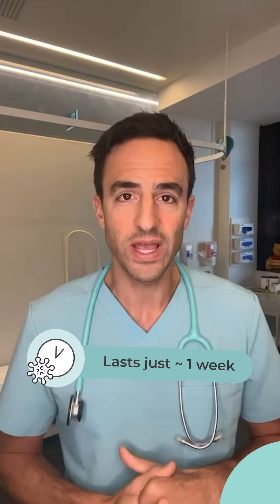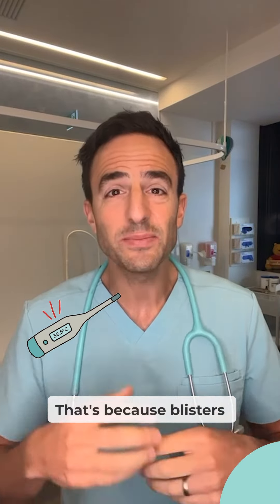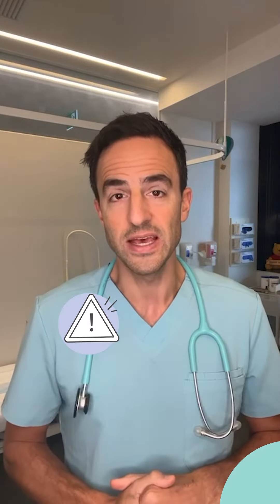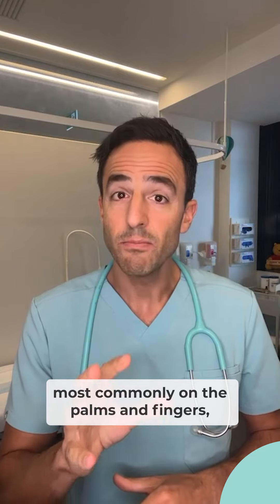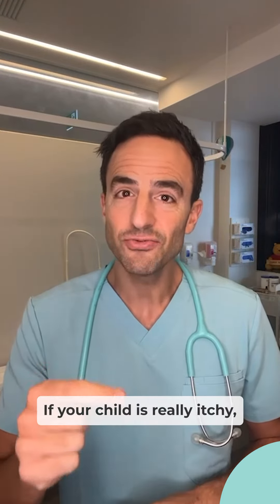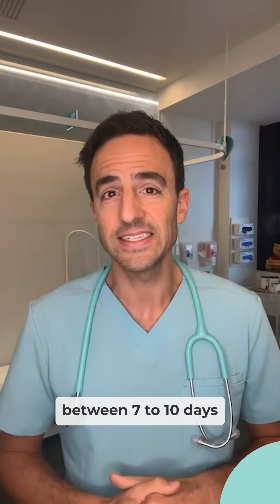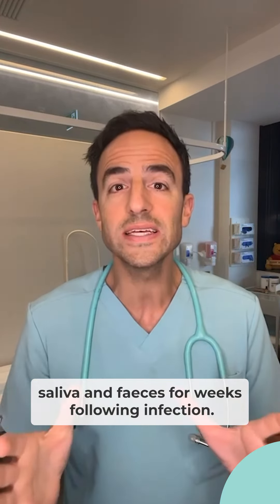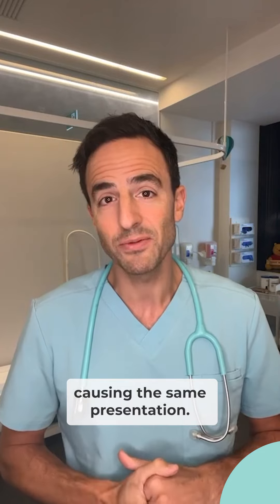Common Lurgies with Dr Golly - Hand Foot & Mouth Disease (HFM)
🦠🤢😷🤧 I’ve been asked for this series A LOT

I’m making 50+ videos on the most common lurgies your babies & kids bring back from daycare & school 😵‍💫

Symptoms, basic treatment & when you need to seek medical help 🏥

I’ll share each one on my blog and attach the @rchmelbourne fact sheet as an extra reference

Daycare lurgies sometimes feel like a never ending cycle & for working parents it can sometimes feel impossible 🤬🥵

Remember:
✅ We all go through this, does it feel better every family is suffering?!?
✅ Early diagnosis & isolation stops viral illnesses spreading- we all need to do our bit

👨🏻‍⚕️These videos are general in nature if you’re ever in doubt see your doctor.

My first video is on: Hand foot & mouth, I hope it’s helpful